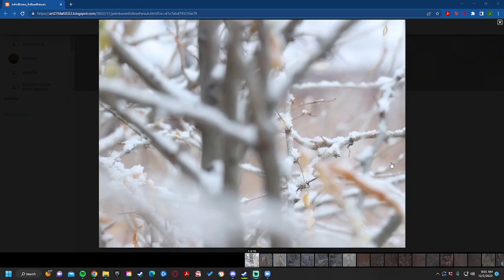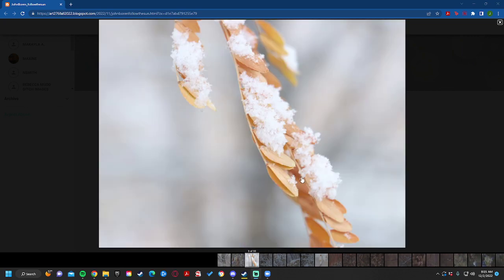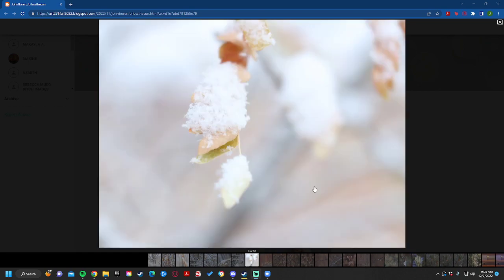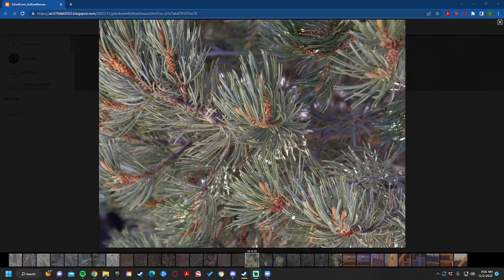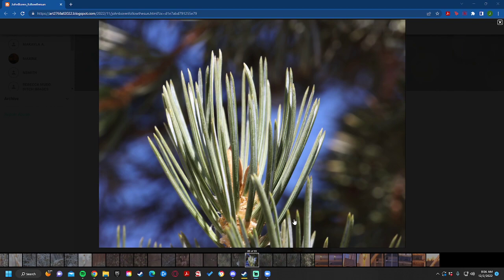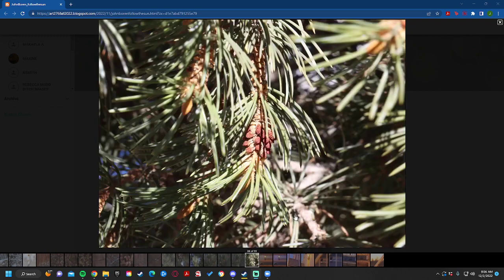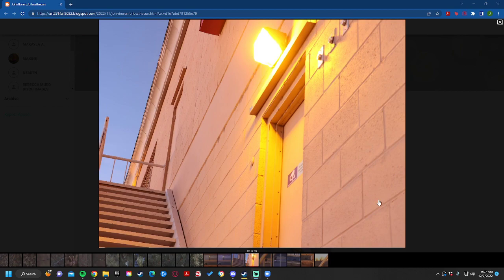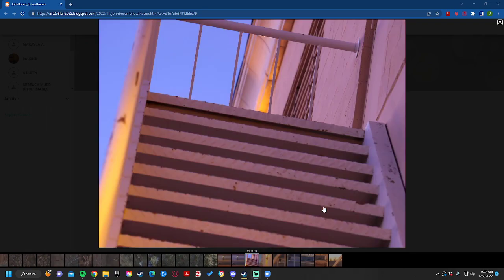JohnBoren followthesun talk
Follow the Sun Project for ART276 Photography: Creative Lighting